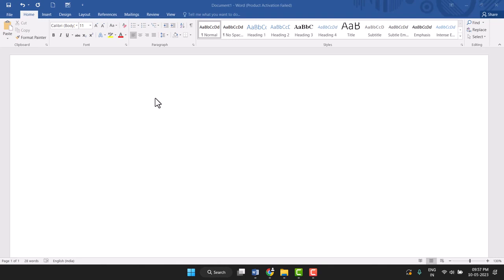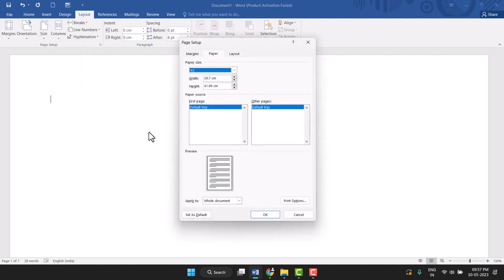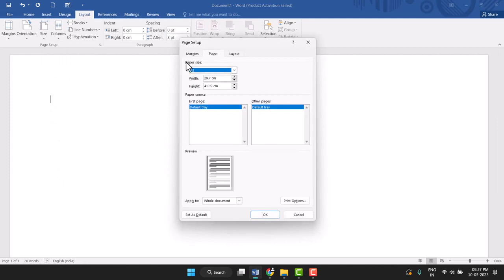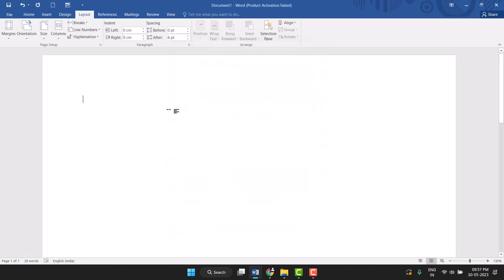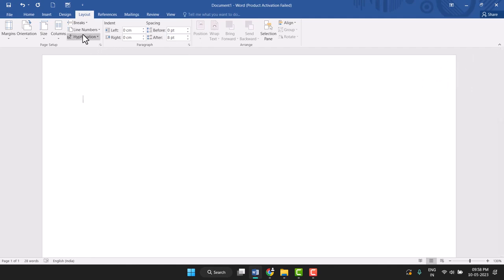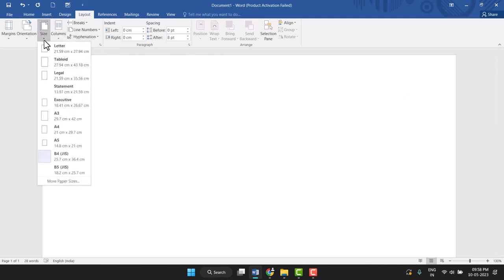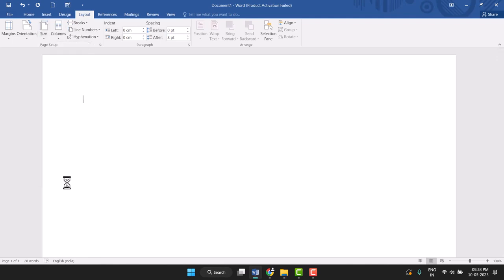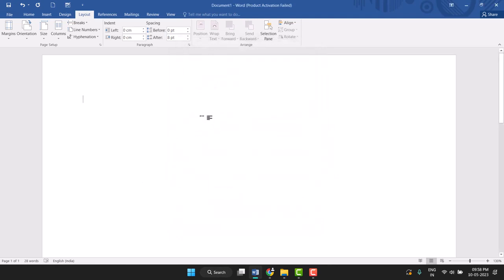How to Make B4 Page Size in Microsoft Word